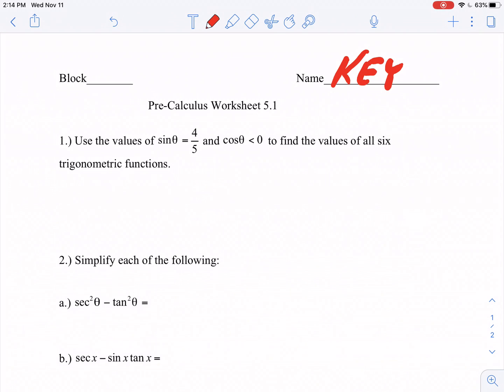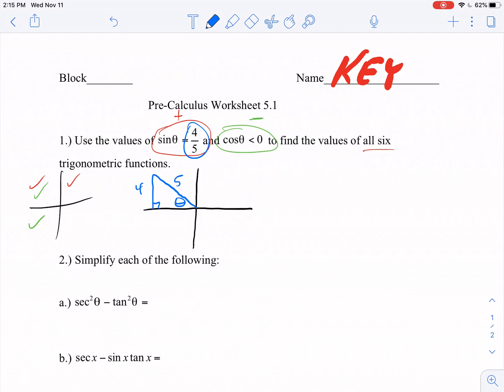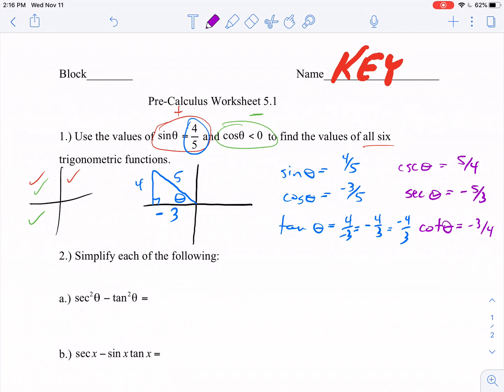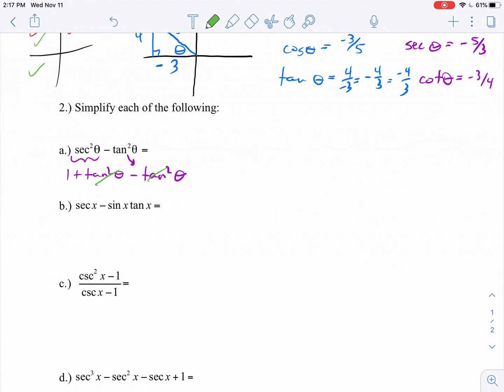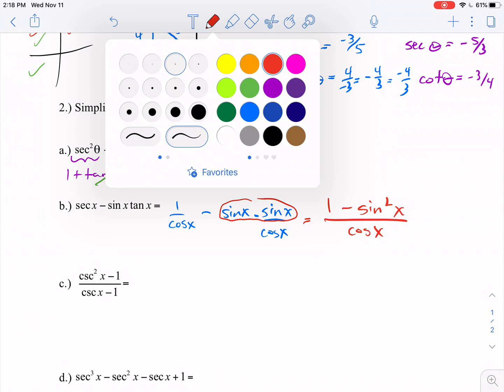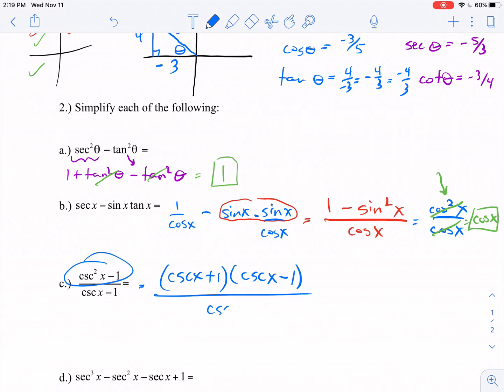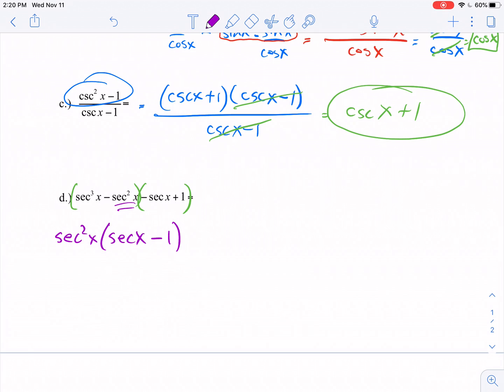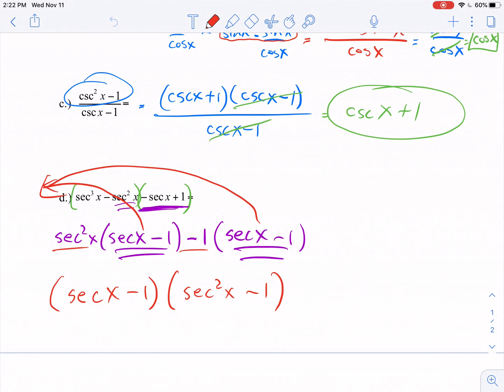5.1 Worksheet Video KEY